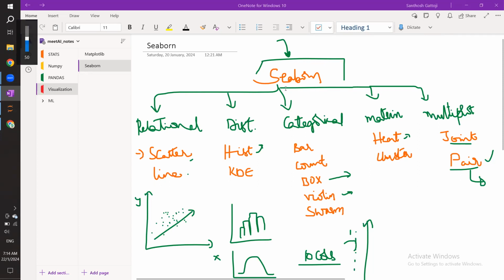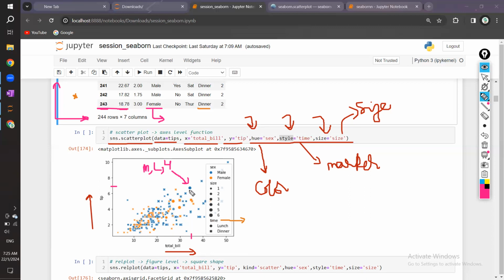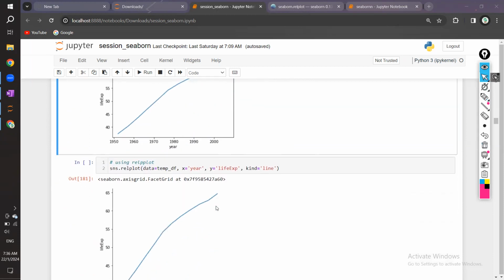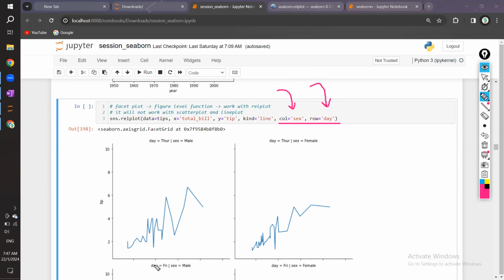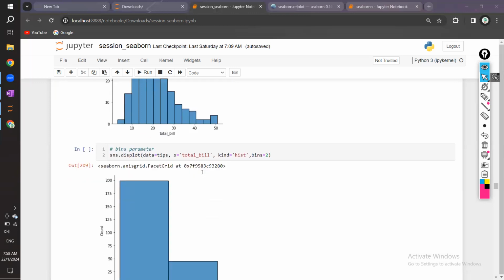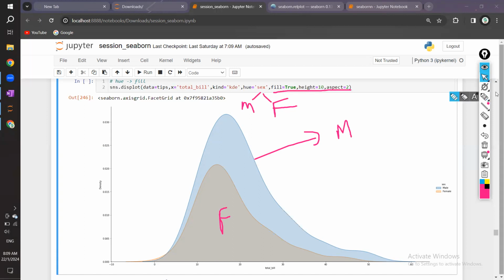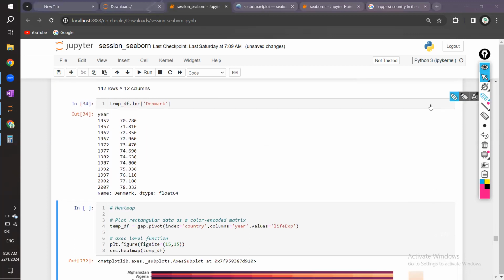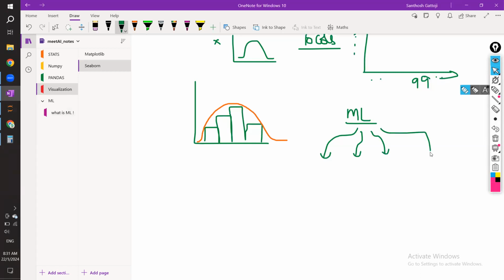meetAI_Seaborn I